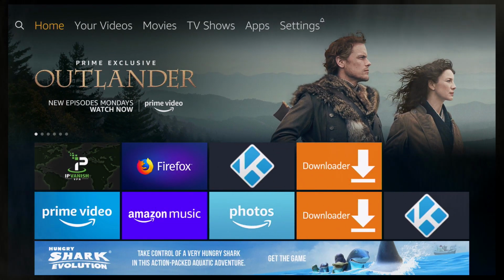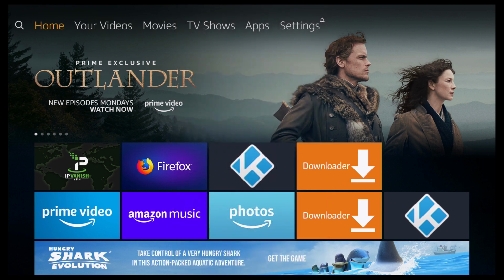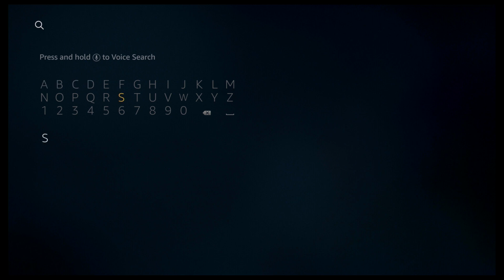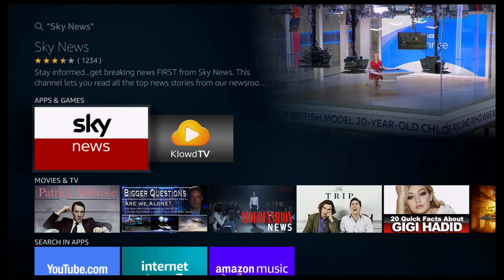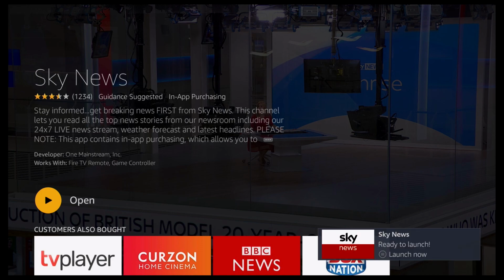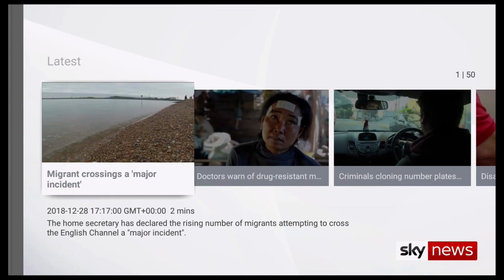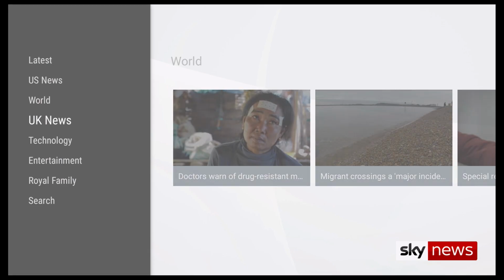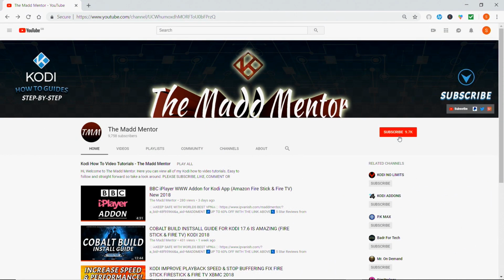SKY NEWS APP FOR FIRESTICK & FIRE TV (EASY INSTALL) 2019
🔐KEEP SAFE & SECURE WITH THE BEST VPN🛡

DESCRIPTION
Hi, Welcome to The Madd Mentor! In this video, I'll show you how to install or download the Sky News App on the Amazon Firestick, Fire Tv & Fire Tv Cube 2019. It's a great app for keeping up with all the latest news! It's straight forward and easy to follow so I hope you enjoy it!
Don't forget to hit the thumbs up👍